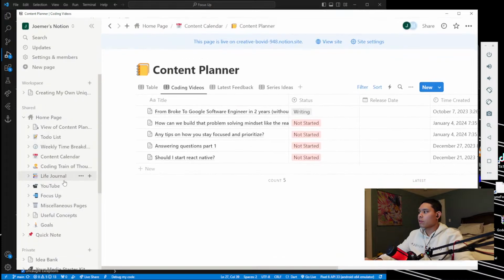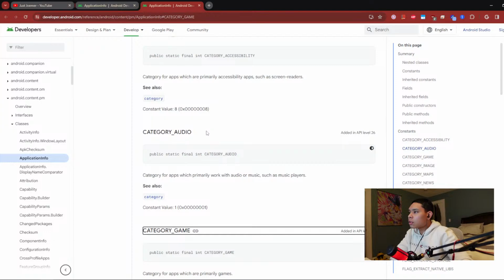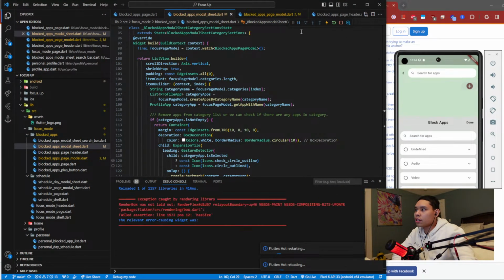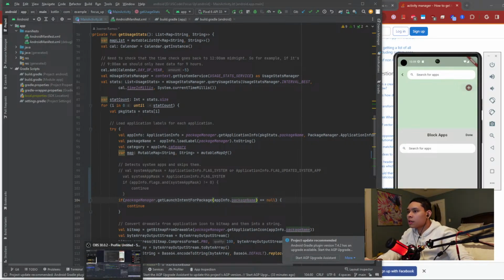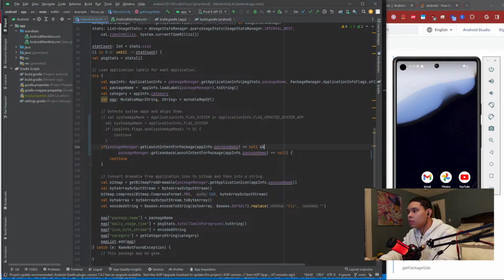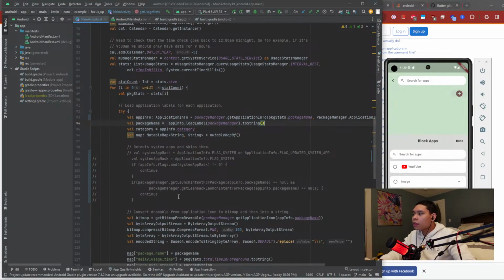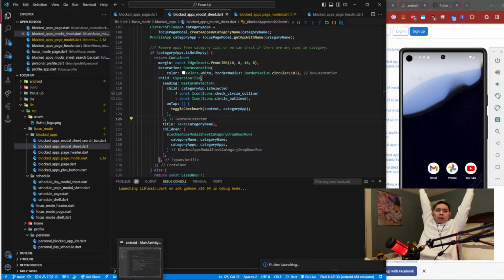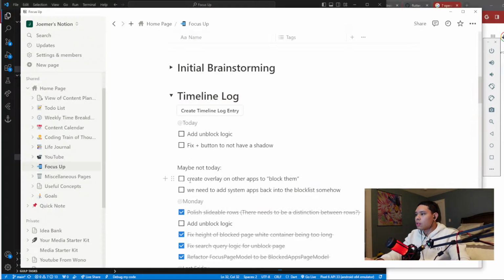Software Engineer Coding A Productivity Mobile App | New Year Same Code | Ask me anything!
I graduated college with a computer engineering degree. So I'm done with school!